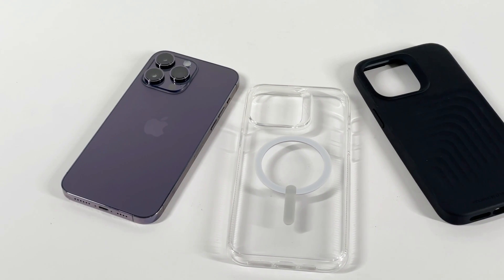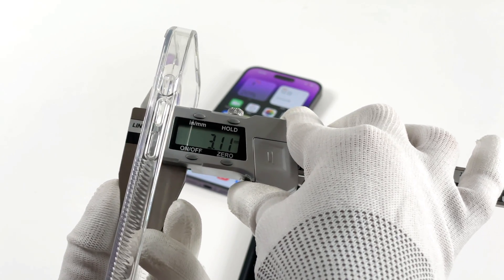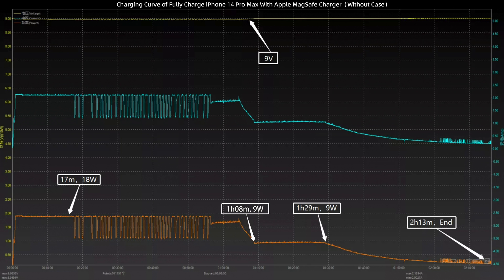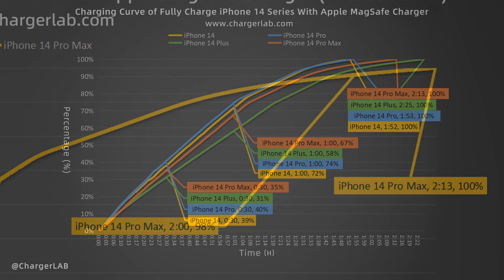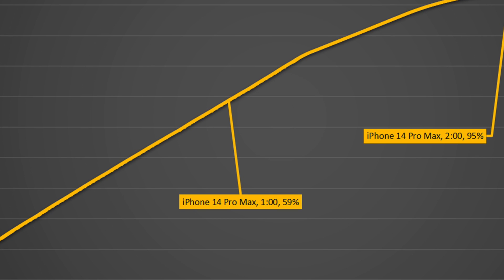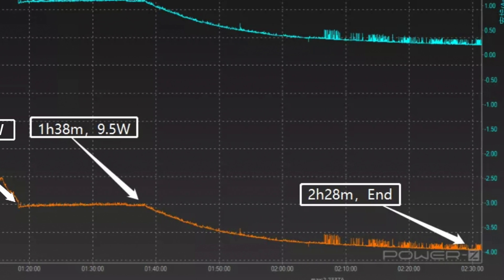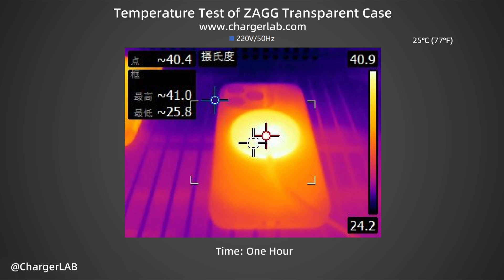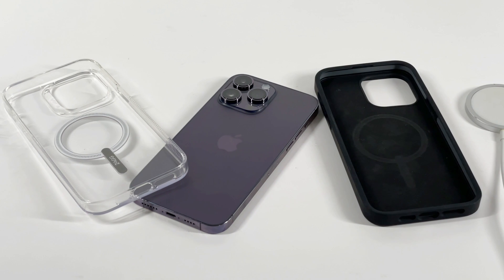MagSafe Charging Comparison | With Case vs Without Case (For iPhone 14 Pro Max)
Introduction
Just a few weeks ago, we made a video about the MagSafe charging comparison in iPhone 14 series.
And some audiences want to know if wearing a case affects the MagSafe charging speed of iPhone.
To better understand this problem, we prepared three tests for comparison—charging without a case, charging with a transparent case, and charging with a D3O case.

Chapter
0:00 Intro
1:16 Full Charging Test
3:33 Temperature Test
4:03 Summary